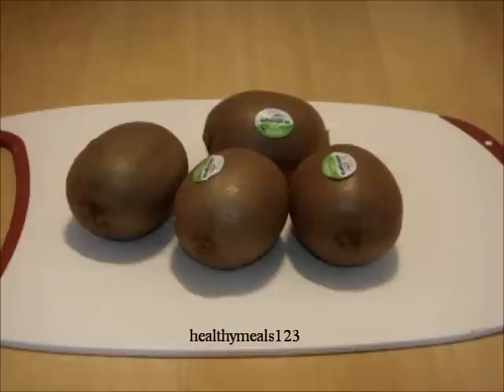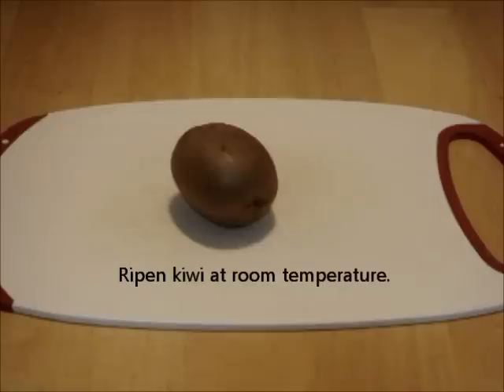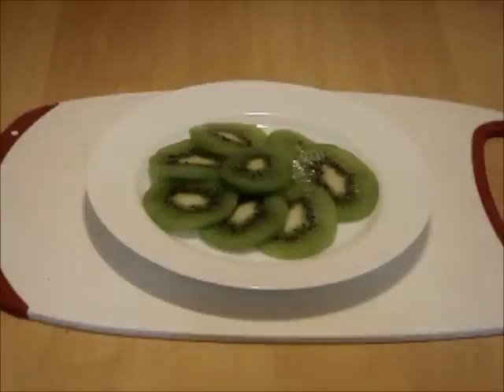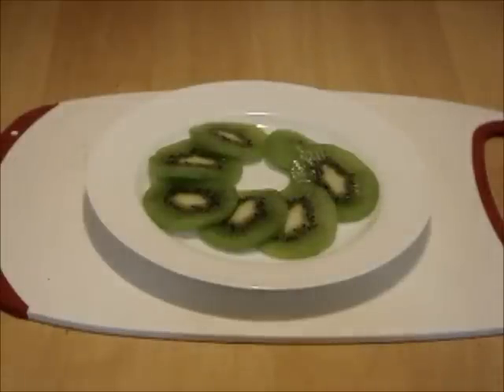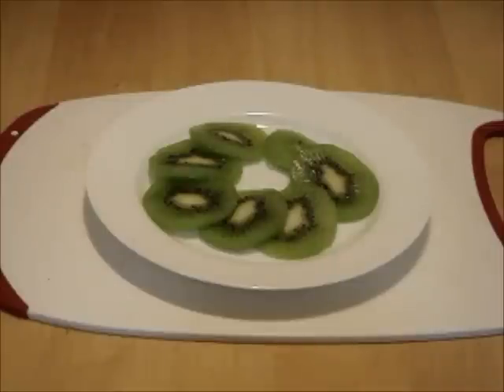Kiwi Fruit: How to Eat Kiwi Fruit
Kiwi fruit is available all year-round. Kiwi fruit scientific name is Actinidia chinensis or Actinidia deliciosa.